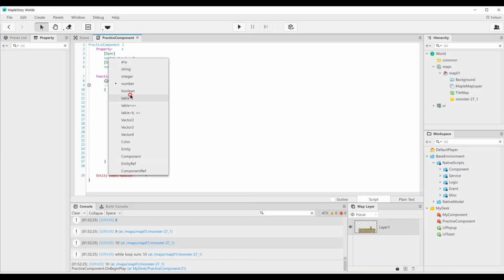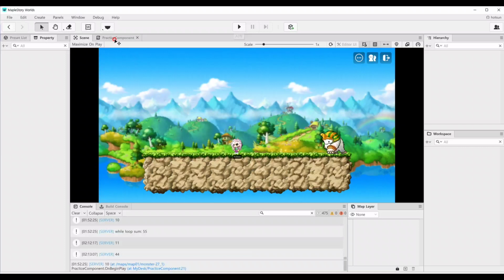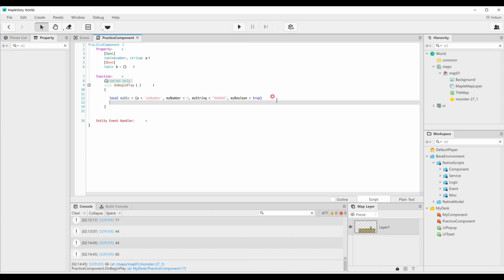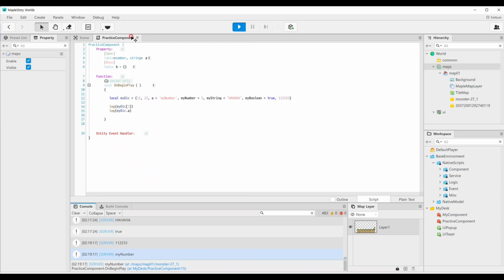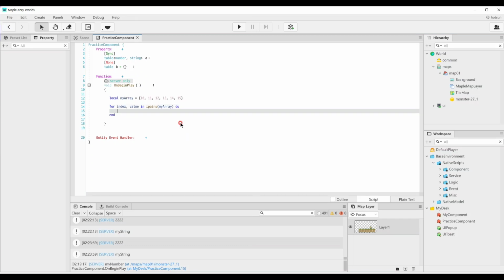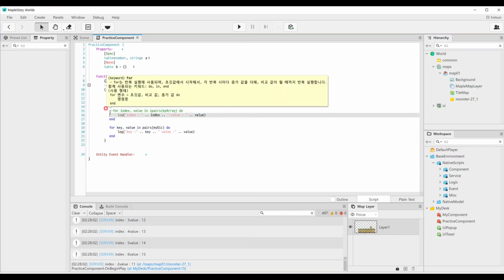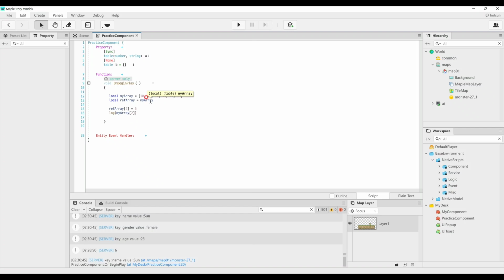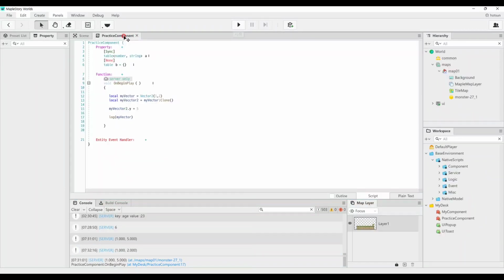- Chapter 2 - Step 5. Table and Variable [메이플스토리 월드 MapleStory Worlds]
Hello!
This video is about different data types and variable in LuaScript. Both an array and a dictionary is called "table".